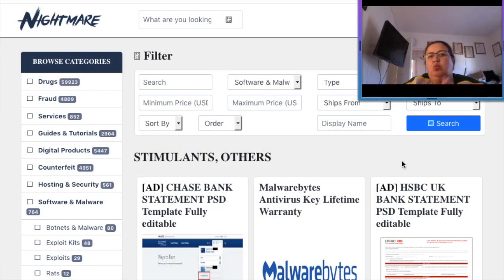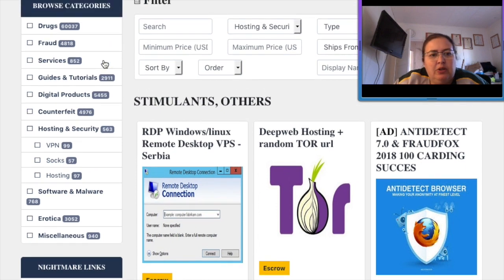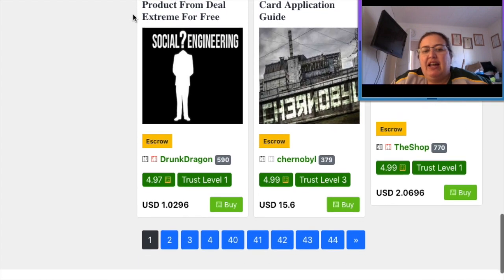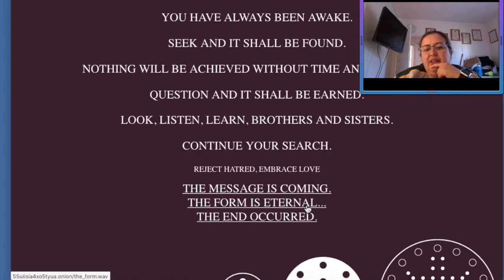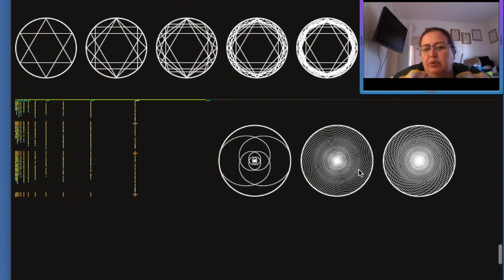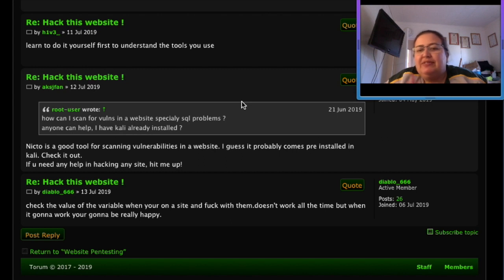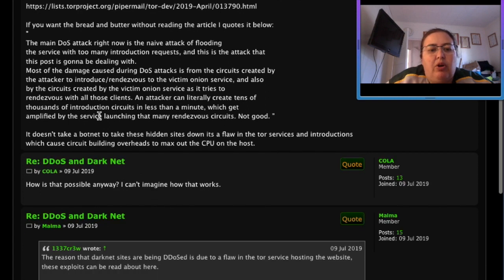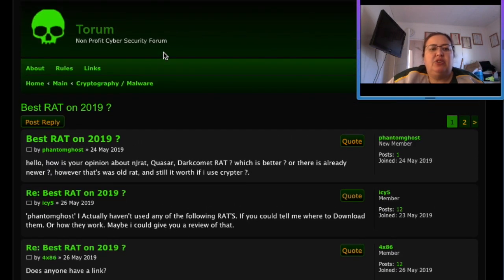I found a unicorn on the deep web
This video is about Deep web chronicles episode 4
contains:
nightmare - drug site
happy unicorn
deep web video
how will I tell the world
Torum